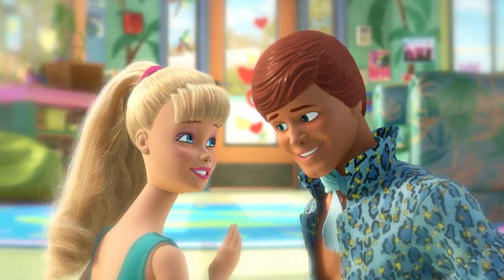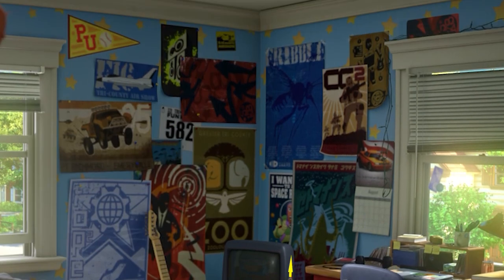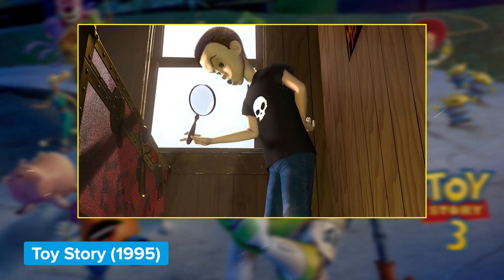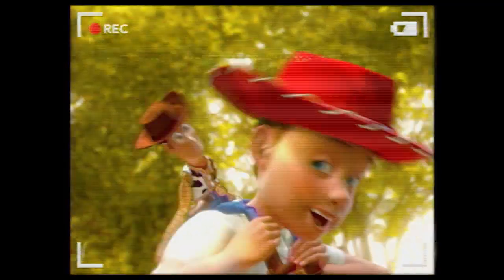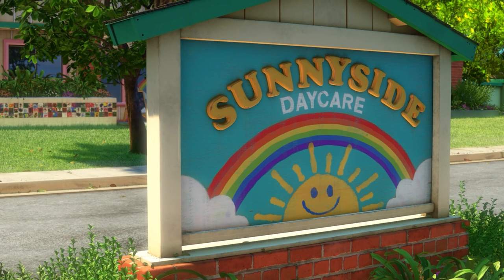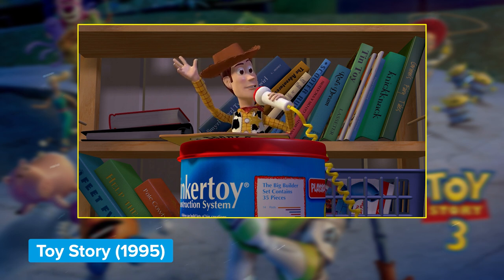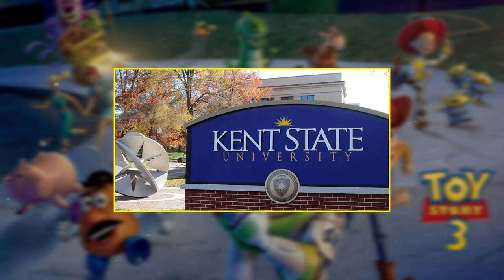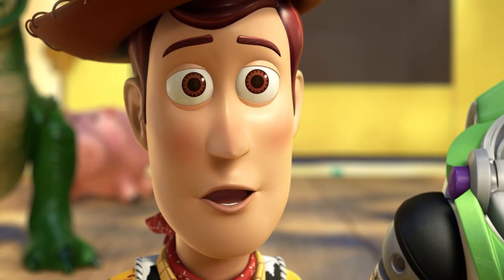Did you catch this in TOY STORY 3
Toy Story 3 brings more laughs, more heart, and more toys to the series! More secrets and easter eggs naturally come with the territory, so let’s get crackin’ and see what surprises are in store!